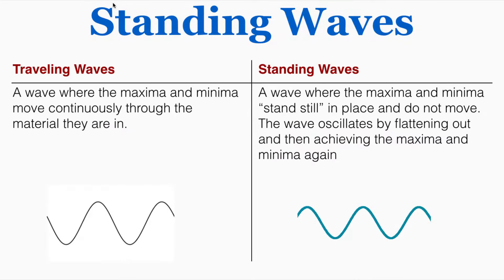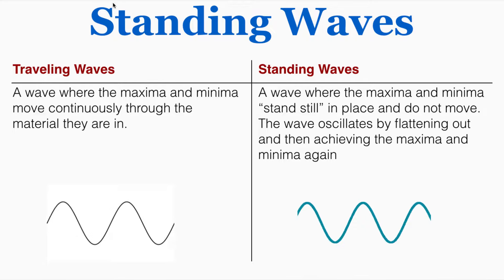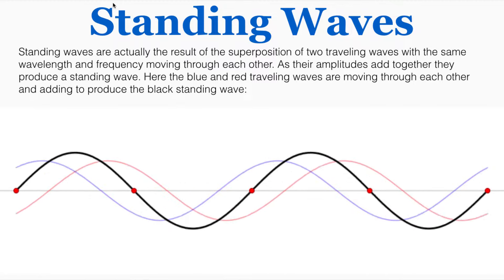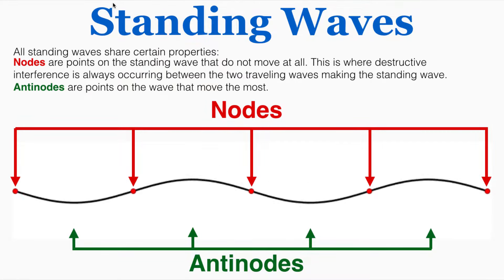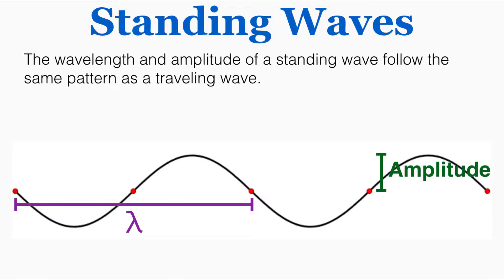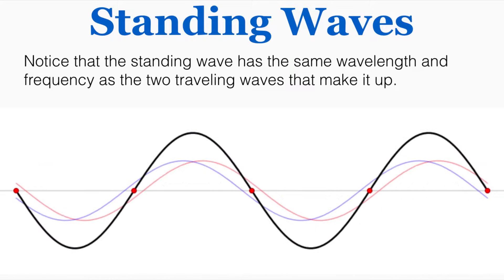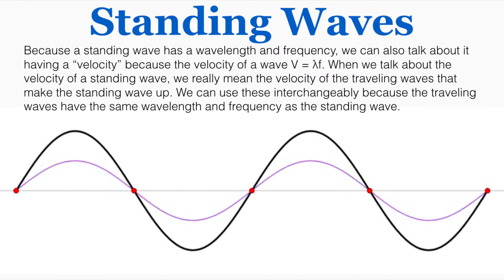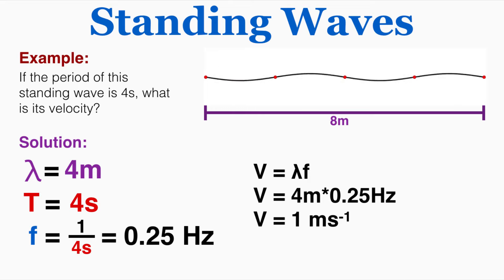Standing Waves - IB Physics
I show how a standing wave is created with the superposition of two traveling waves, define nodes and antinodes, and show how to find the wavelength, amplitude, period, frequency, and velocity of a standing wave.

0:00 Traveling vs. Standing Waves
1:06 Standing Waves as the Superposition of Traveling Waves
2:08 Nodes and Antinodes
2:48 Wavelength and Amplitude
3:21 Period and Frequency
3:32 Frequency and Wavelength of Standing Wave = Those of Traveling Waves Which Make it Up
4:23 Velocity of Standing Wave
5:03 Example Problem